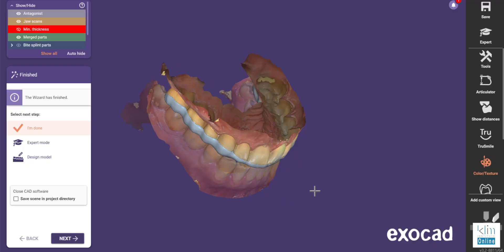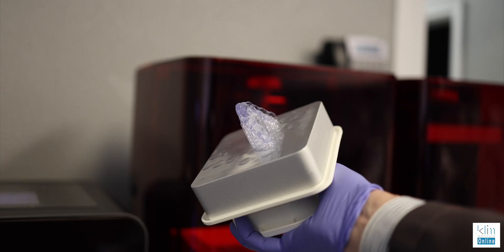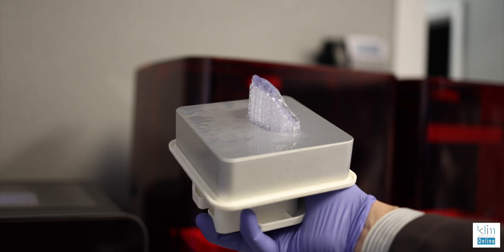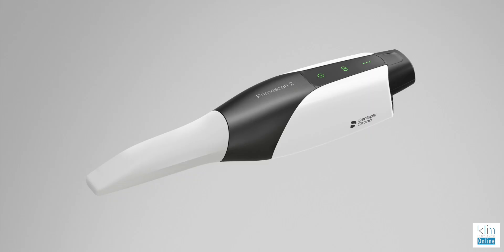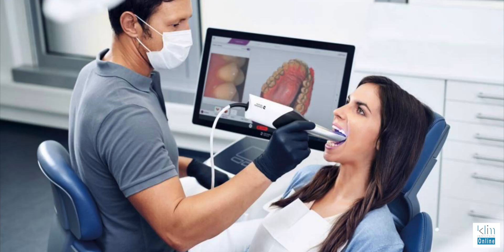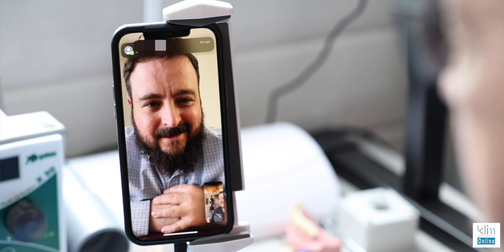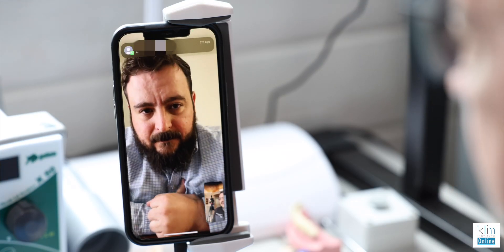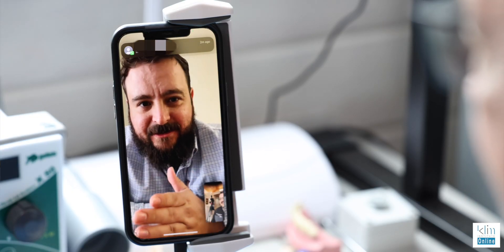Is CEREC Now an Open System with DS Core?